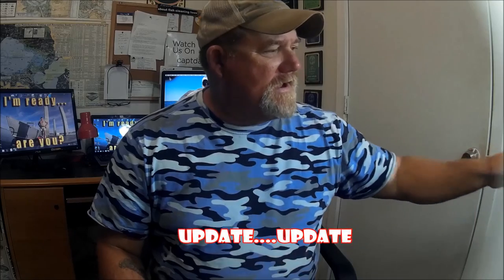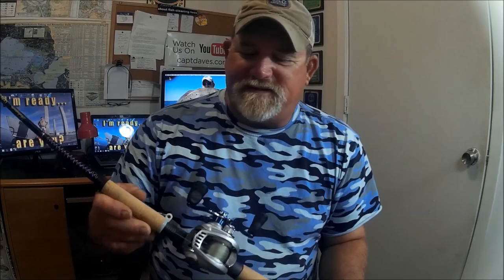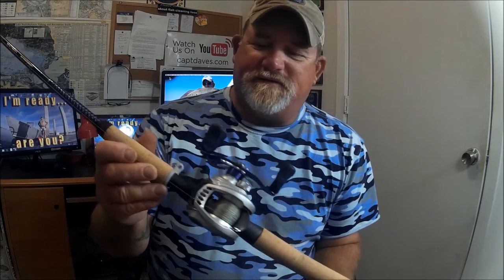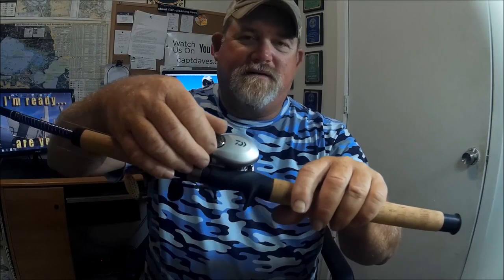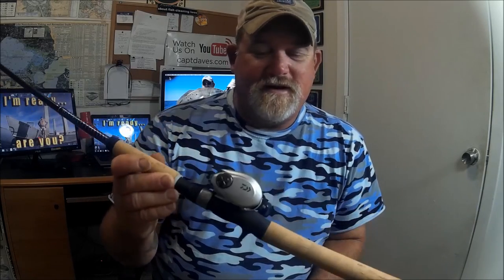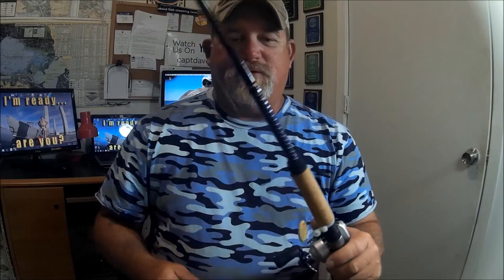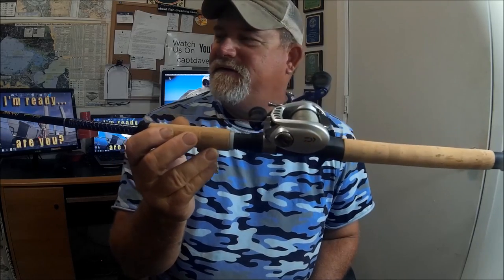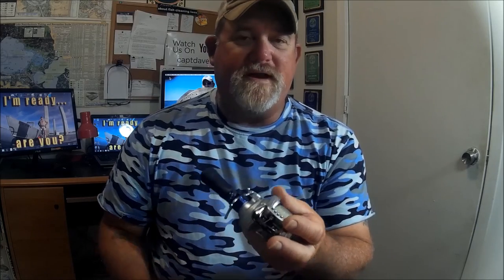DAIWA AIRD - UGLY STIK - SLAB SPOONS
"JETTYWOLF LIVE" -  A discussion of the following; Daiwa Aird Baitcasting reels, Shakespeare Ugly Stik, and fishing Slab spoons, and a bit about spinning reels (the good part)